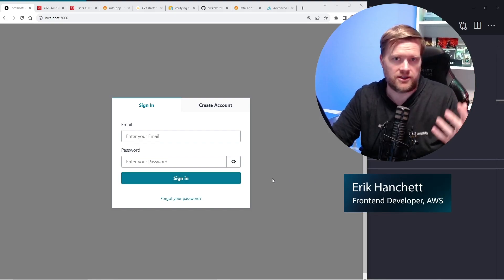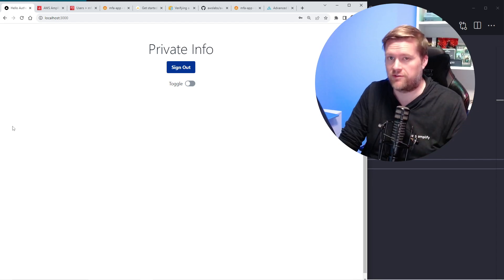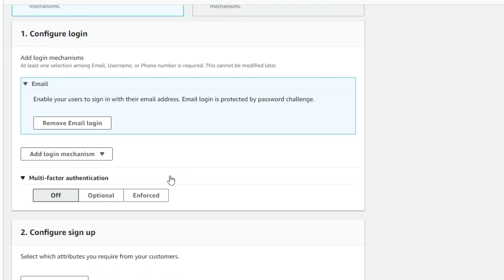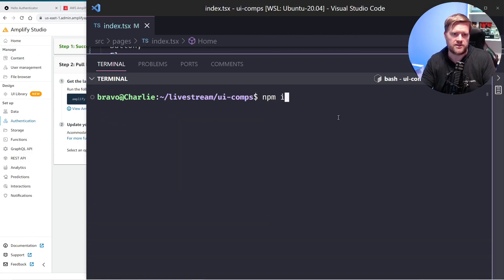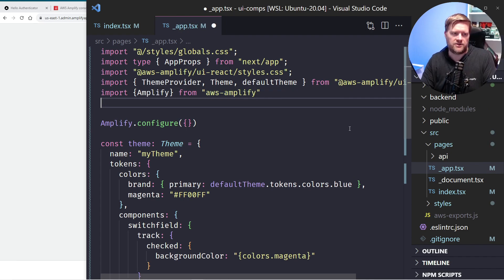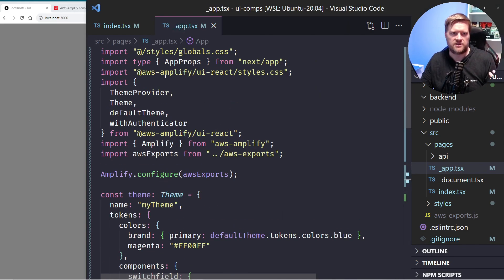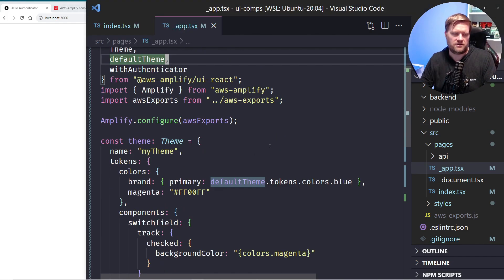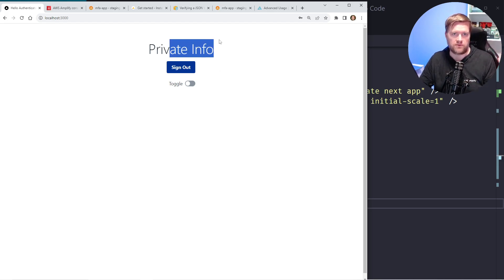How to Setup Multi-Factor Authentication (MFA) With AWS | Amazon Web Services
In this video we'll be showing you how to protect your application by adding in multi-factor authentication with AWS Amplify and Amplify Studio. We'll be using a Next 13 app, with the Authenticator connected component.